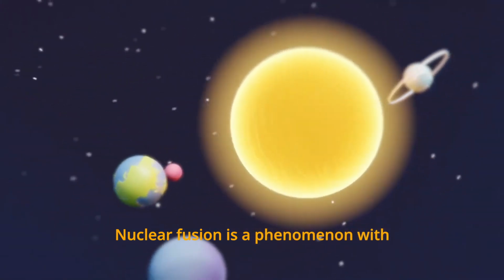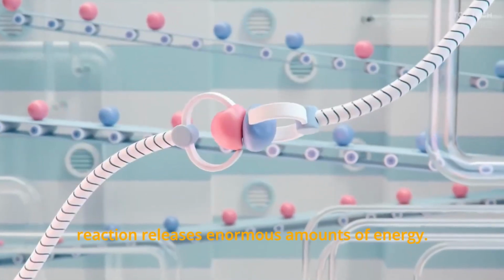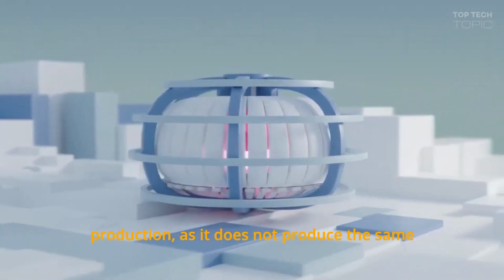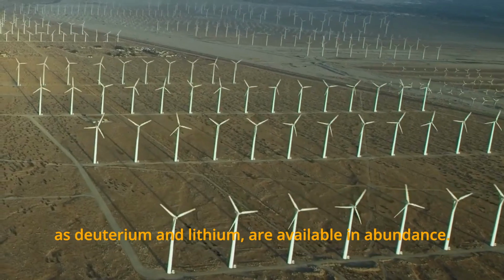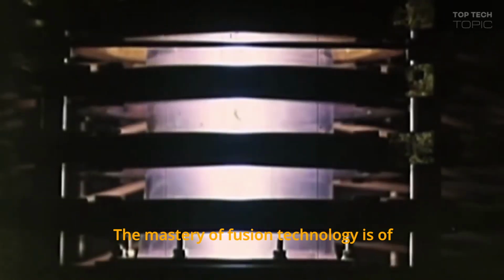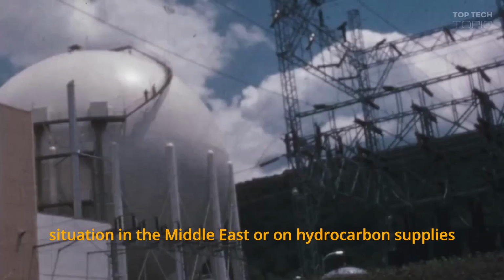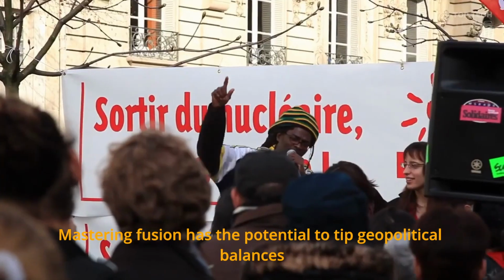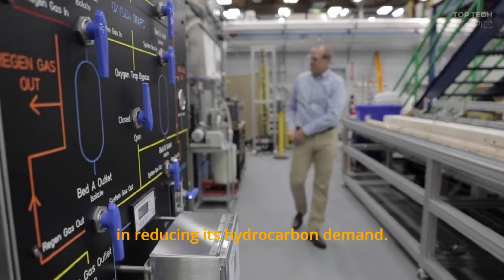how the race by countries for fusion technology will affect the world?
Nuclear fusion is a phenomenon with enormous energy potential, although it is itself a relatively simple chemical process. To initiate this spectacular reaction, we need to use isotopes of hydrogen, most commonly deuterium and tritium. However, to achieve nuclear fusion, we need to heat these isotopes to an astonishing 50 million degrees Celsius. In such an incredibly hot environment, the intense thermal energy turns water into plasma.
This is not the end of the requirements for controlling this powerful force of nature. We need to keep the plasma under enormous pressure by using a strong magnetic field to hold it in place in a controlled way. It is in this environment that the fusion of nuclei takes place, and this reaction releases enormous amounts of energy.
The most important stage in this process is when enough fusion reactions take place to make the process self-sustaining. This is when we reach the starting point of energy extraction. From this point, we can sustain the reaction by continuously adding new hydrogen to the plasma. This is where the energy starts to flow.
The efficiency of this process is directly comparable to its spectacularity. The net energy yield at this point is four times that of nuclear fission. This means that nuclear fusion is not only an immeasurable source of energy, but also a greener solution than many other methods of energy production, as it does not produce the same amount of radioactive waste as nuclear fission. Scientists around the world are therefore working hard to develop this technology, which could change the face of energy and provide access to an unlimited source of energy.

Nuclear fusion is undoubtedly the future of energy. As we demand more and more energy, especially in wealthy countries, fusion is becoming a key source that can not only provide unlimited amounts of energy.
This is made possible by the unparalleled energy efficiency of fusion. The return on energy invested in fusion energy exceeds all other available sources. In addition, the raw materials needed for fusion, such as deuterium and lithium, are available in abundance. Deuterium can be extracted from water and lithium is relatively abundant.
It is worth noting that nuclear fusion is not only efficient but also environmentally friendly. It produces no dangerous high-level waste, and the amount of low- and medium-level waste is minimal. This means that we can produce huge amounts of energy while minimising the negative impact on the environment.
That is why the development of fusion technology is now a priority. It is an opportunity to ensure not only a reliable energy supply, but also a transition to a cleaner and more sustainable energy source. Fusion is the key to the future of energy.

The mastery of fusion technology is of enormous importance for the energy independence of countries and is reassessing geopolitical relationships. By developing its own fusion capabilities, China is changing its dependence on oil and gas imports from the Middle East or Venezuela. Mastering fusion will allow China to reduce its dependence on sea lanes and hydrocarbon supplies controlled by other countries, primarily the United States.
Similarly, Europe, which is also engaged in fusion research, will have the opportunity for greater energy independence. This means that European countries will not have to rely on unstable energy sources or suppliers from areas of geopolitical tension. The European Union can minimise its dependence on the situation in the Middle East or on hydrocarbon supplies from Russia, Saudi Arabia and other regions.
The importance of mastering fusion is enormous, not only in terms of energy security, but also in terms of environmental protection. The use of this technology will reduce greenhouse gas emissions and lessen the impact on climate change, which is a global challenge.
As fusion research accelerates, we see hope for a future where countries can control their own energy sources, with both geopolitical and environmental benefits. This is a revolutionary technology that could become a key part of energy mix and transform future.